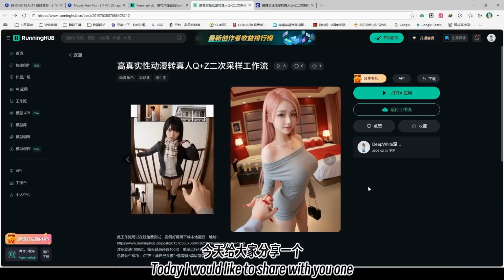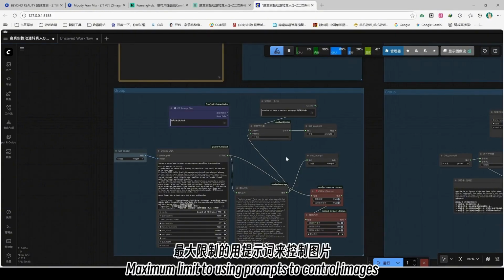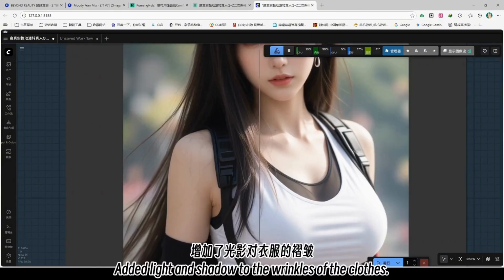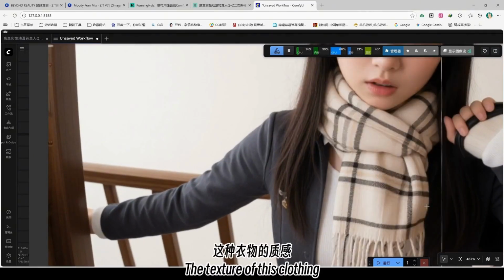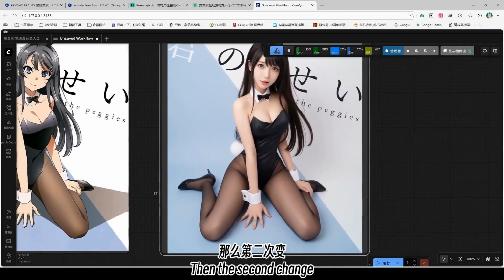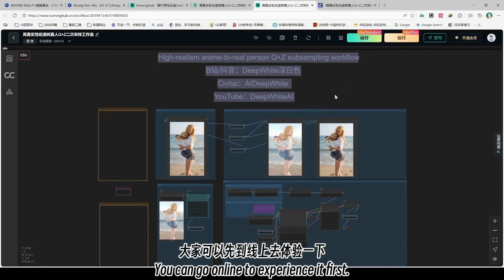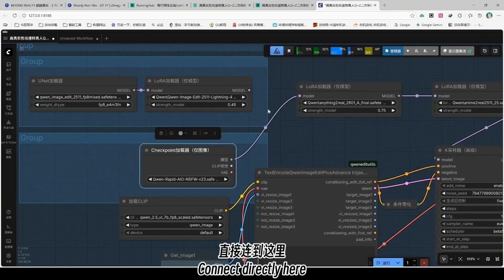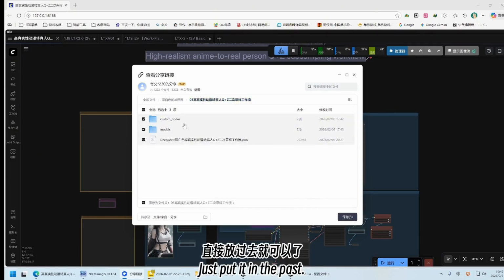Why Your Redraws Look Like Figures? High-Fidelity Anime-to-Real Workflow Guide & Package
Usage Instructions:

1.This workflow realizes the anime-to-real human conversion function through two generations with Qwen+Zimage. Qwen uses the LoRAs: anime2real2511 and anything2real_2601_A_final, while Zimage uses the LoRA: Kook_Zimage_RealisticFantasy_Turbo. Images generated by Qwen retain the original content but have an overly strong 3D effect. The secondary generation with Zimage achieves a realistic photo effect and greatly enhances the human-like realism.
2.Multiple models are provided. The QwenEdit2511 + beyondREALITY combination can meet most requirements in general. For special needs, you can choose AIO23 + moodyPornMix_zitV7.
3.An automatic prompt generation function is available. You can select the model resolution according to specific needs, or manually reverse-engineer prompts via Gemini and Gork for manual input.

This workflow is available for free online testing; download it for local use if you find it useful:

Get 1000 points upon registration and an extra 100 points for daily login. Each image takes about 4 minutes to process and costs around 60 points.